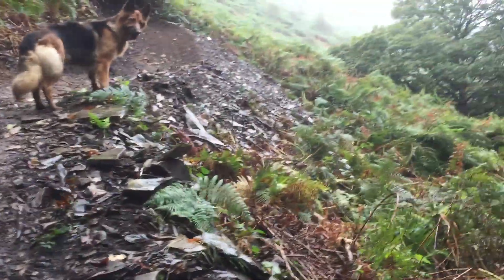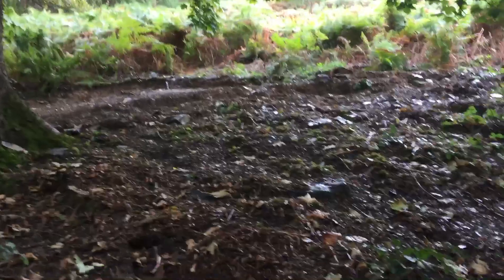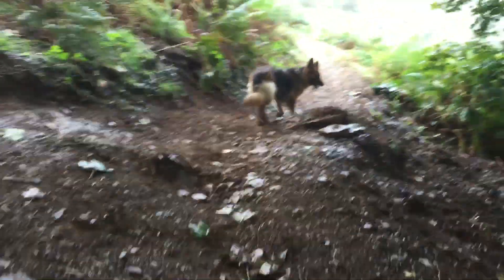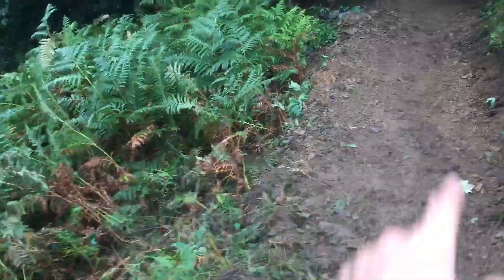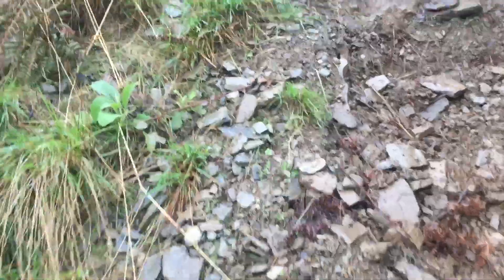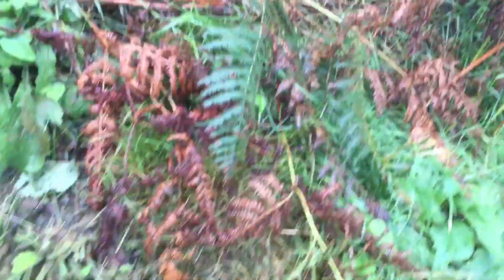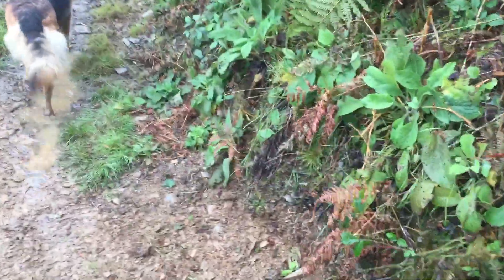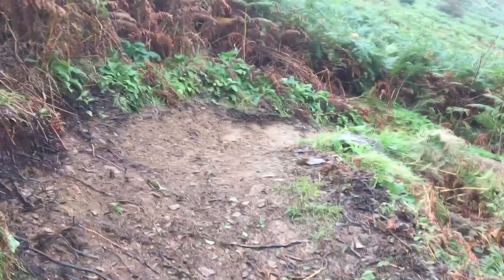Maintenance and tweaks to “Ride The Lightening” @ Llangollen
Check my insta for pics of finished berm from today’s graft after this video...